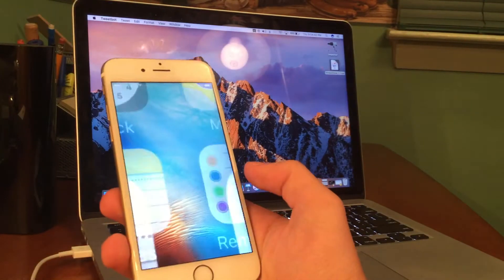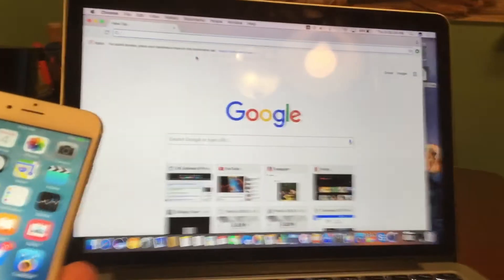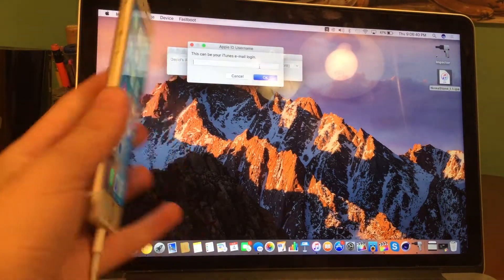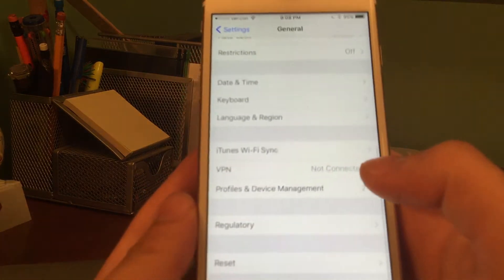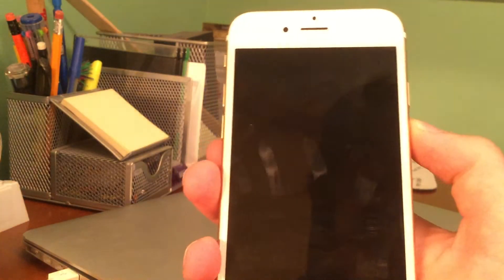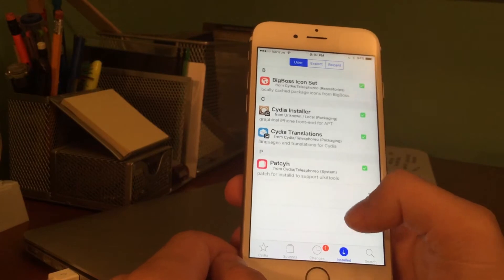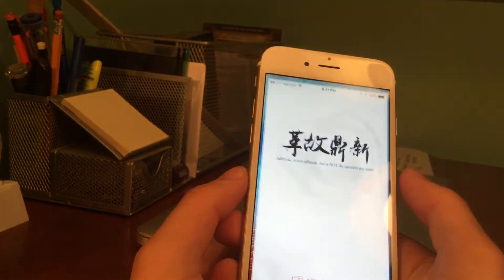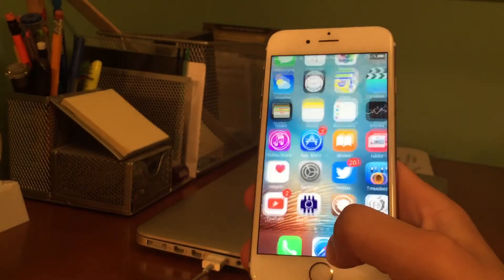How to jailbreak iOS 9.2-9.3.3 Semi Tethered using Pangu **VERSION 1.1! **(INCLUDES 1 YEAR CERT!)**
(Damn it! Always something... Sorry about the little audio jitter.. Didn't catch that when editing. :( Whatever..haha).

Wanna jailbreak but you aren't on a compatible version? Go here fast to see my downgrade tutorial!
IMPORTANT: In the 1.1 version of Pangu's app, there is now an option to have a one year certificate that lasts till April of 2017! This means that instead of having to go back to Cydia Impactor and do this method every 7 days if you have a free dev account, you can now just use the embedded certificate and not have to worry about going through the hassle of resigning the ipa every 7 days! In order for the certificate to take effect you will need to go into Profiles and Device Management and Trust the profile! This is also a 64 bit jailbreak ONLY! NO 32 bit devices are compatible!!

Follow me on Periscope!: @mactutorials14